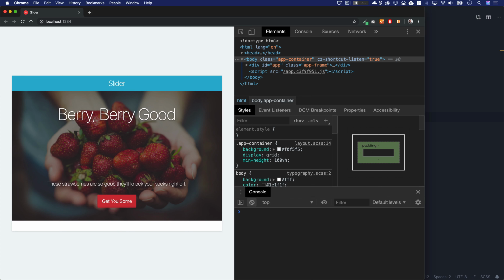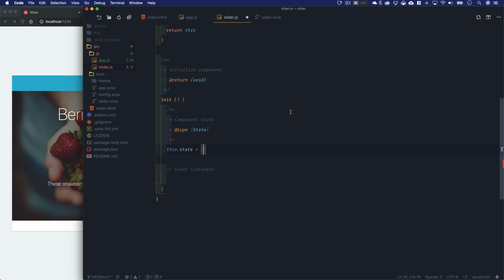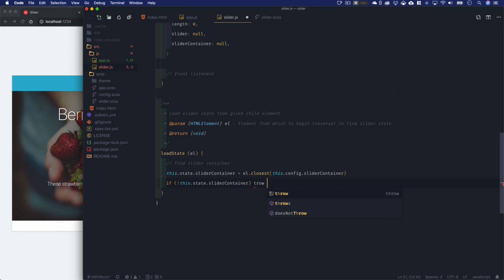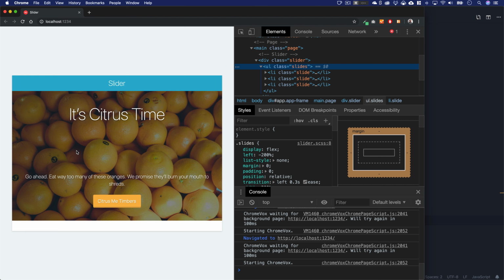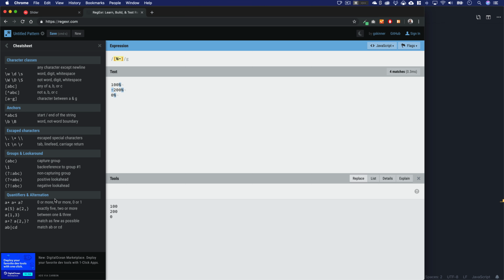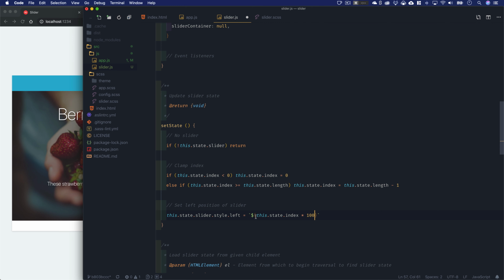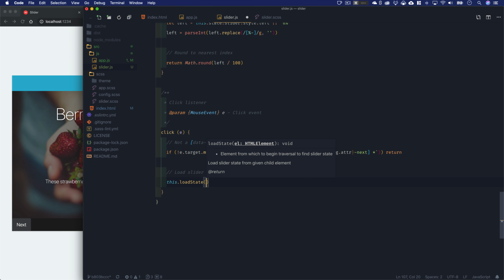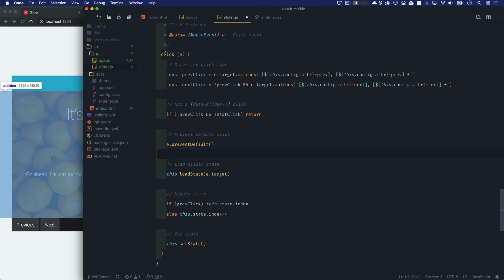Slider Component — Web Interaction for Everyone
With some basic slider styles in place, we turn our eyes to the slider interaction component itself. The first step in implementing a slider is to understand exactly how each slide will move between states, and to create some sort of pointer navigation that will allow users to pan from one slide to the next. In this lesson, we create a slider component class and add some initial methods to handle these basic features.